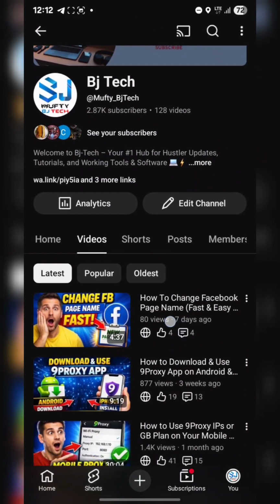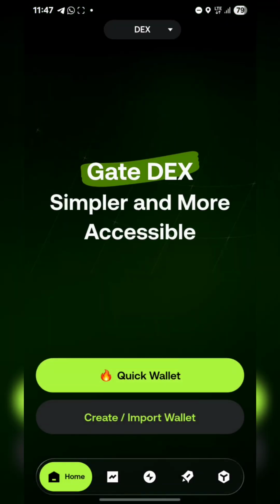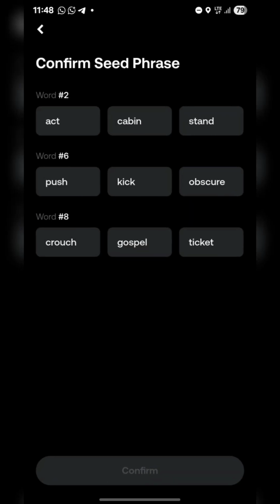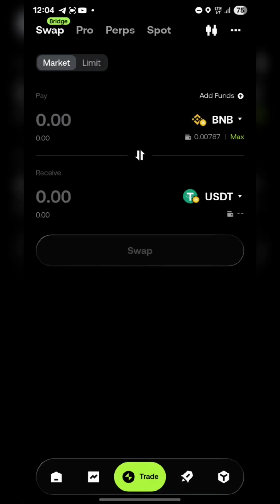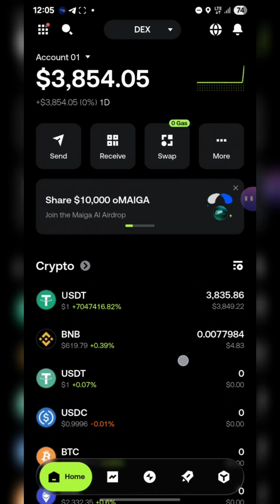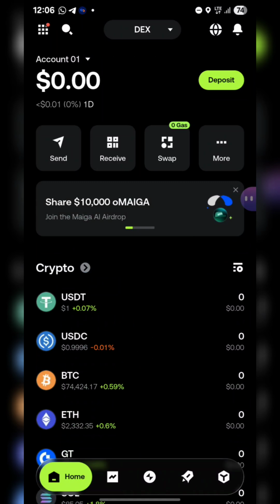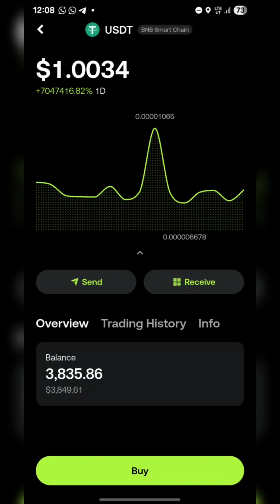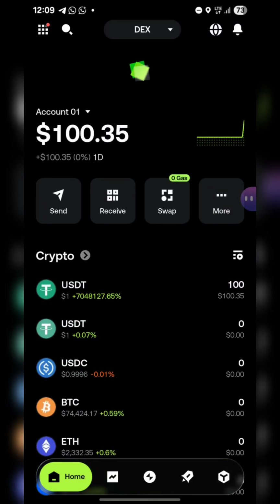FLASH USDT on Gate.io Wallet 2026 (100% WORKING METHOD) - Instant Unlimited Balance Hack!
Tired of low balances on Gate.io? In this 2026 UPDATED tutorial, I'll show you the EXACT steps to FLASH USDT directly into your Gate.io wallet! No KYC, no limits – generate 1K to 1M USDT in MINUTES! 💰

✅ WORKS ON: Gate.io App, Web Wallet, Mobile
✅ SUPPORTED: BEP20 Networks
✅ 100% UNDETECTABLE by Gate.io Anti-Fraud

⏰ TIMESTAMPS:
0:00 - Intro & Proof
0:30 - Download Flasher Tool (Free Link Below)
1:00 - Setup Gate.io Wallet API
2:15 - Flash USDT Step-by-Step
4:30 - Withdraw & Cashout REAL Money
6:00 - Troubleshooting + Bonus Tips

⚠️ PRO TIP: Use VPN (NordVPN recommended) & test small amount first!

flash usdt, gateio wallet hack, usdt generator 2026, flash usdt gateio